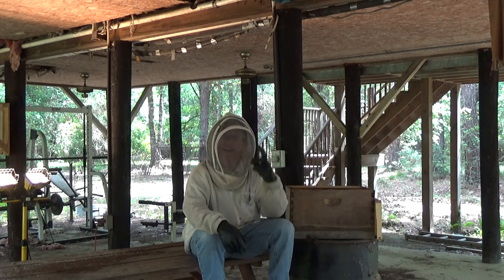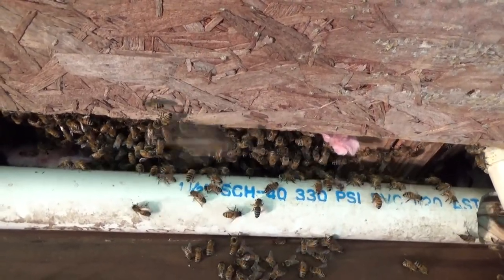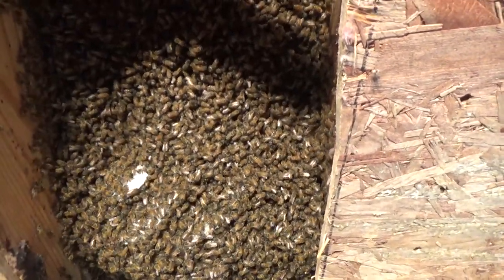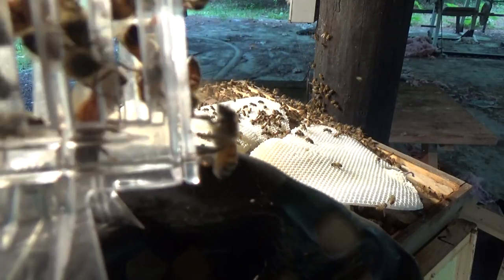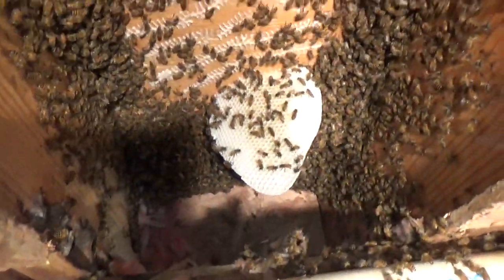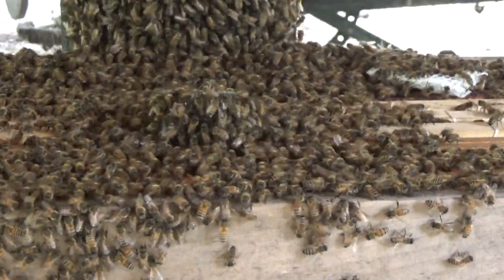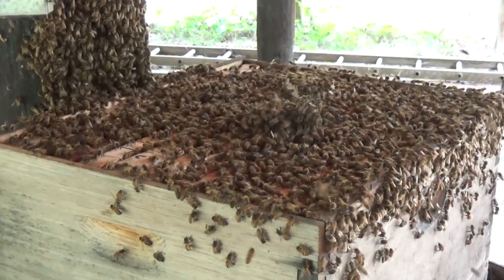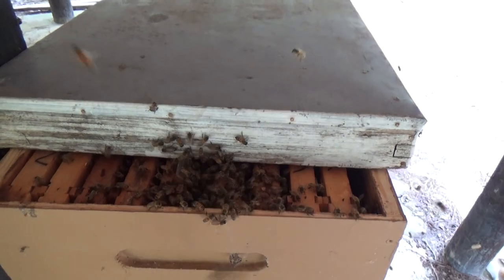A fifth of JD or a fifth swarm from the bee hive house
What a nice swarm, after exposing the hive by cutting out some plywood, it was way larger than I thought it was. It also was somewhat difficult because the  hive was on both sides of the main support beam of the house. Fortunately, there was no comb there, just lots and lots of bees. Grabbing bees and finding the queen are both on the  top of my list of cool things to do. God's peace to all.         Mr. Ed